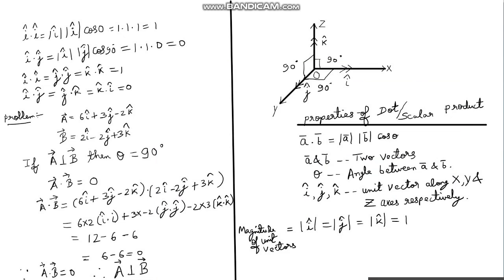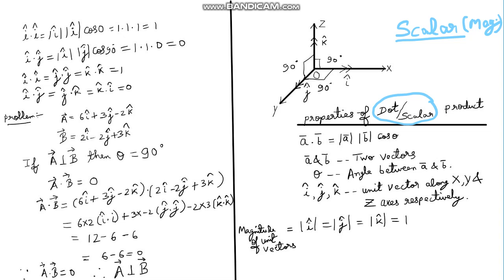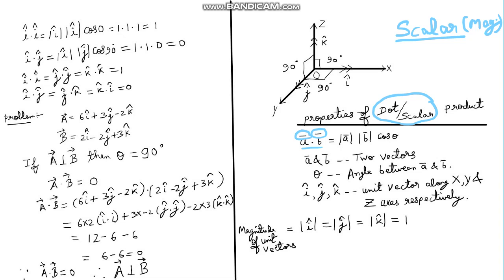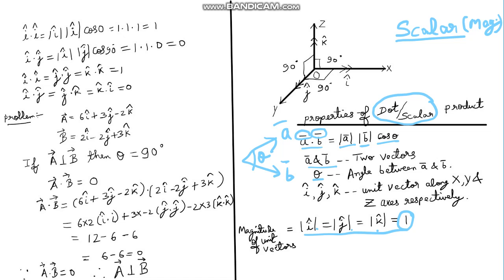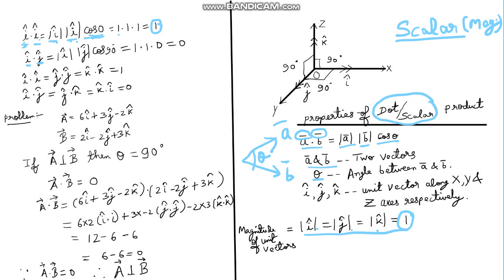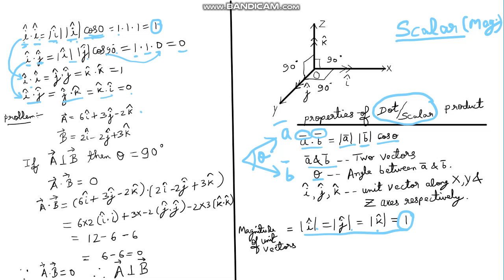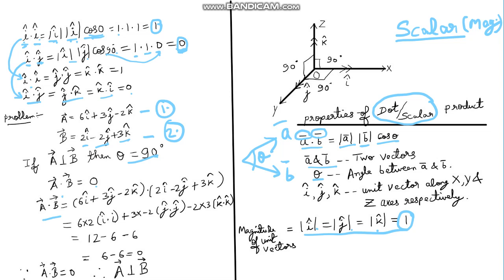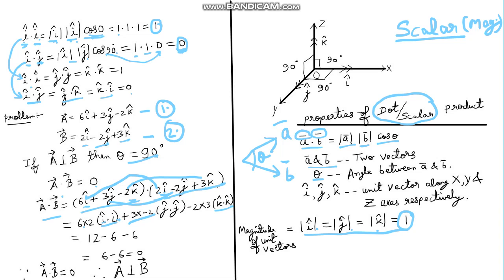Problem on dot product of two Perpendicular vectors